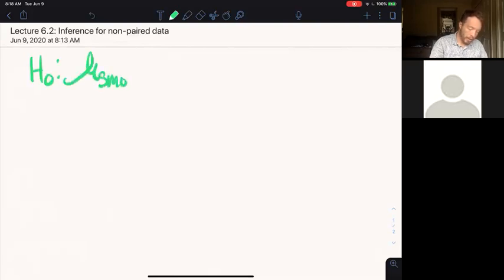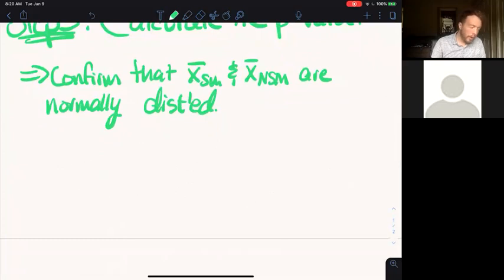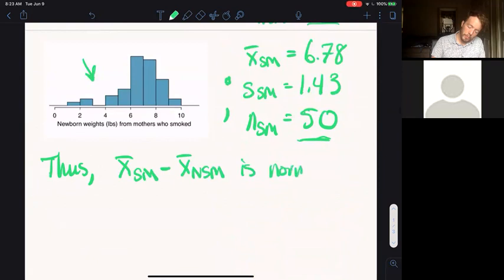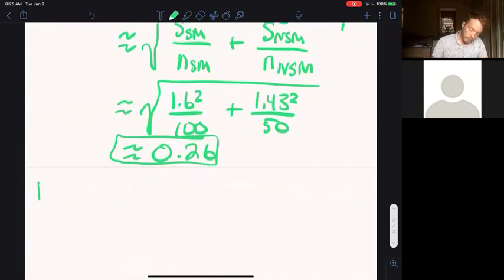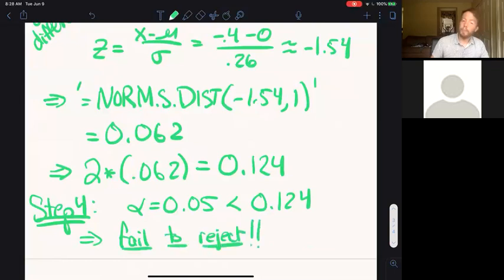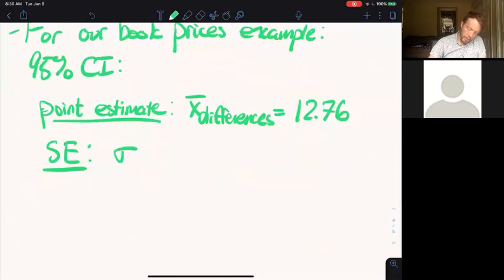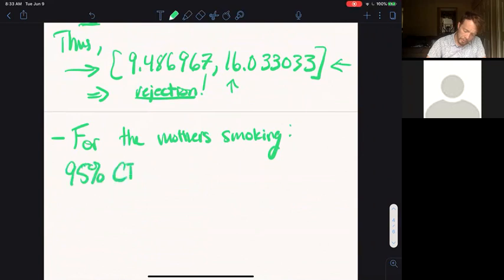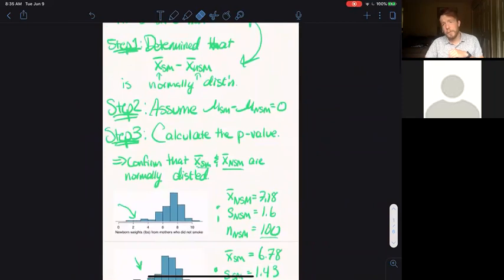Lecture 6.2: Inference for non-paired data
We'll finish talking about how to do hypothesis testing for the difference of two means for non-paired data.  I will review how to calculate a CI for the population difference of paired data as well as the population difference of means for non-paired data.